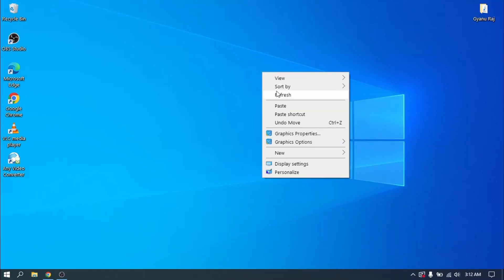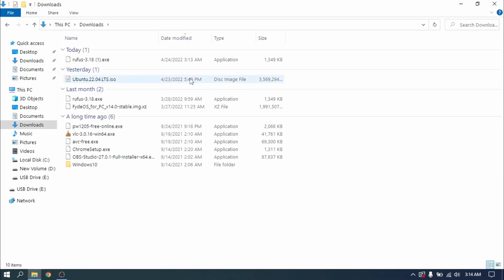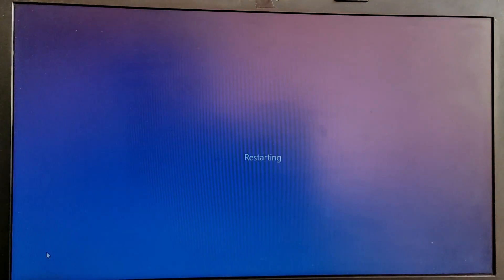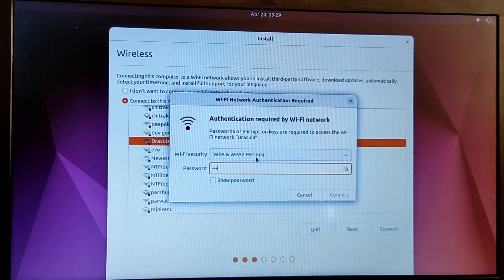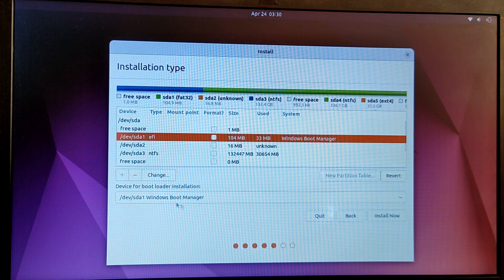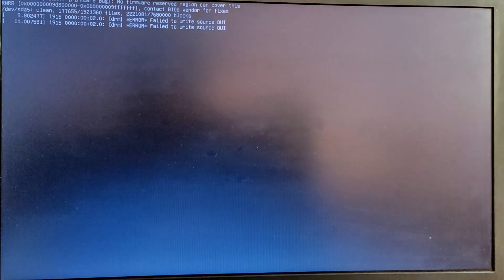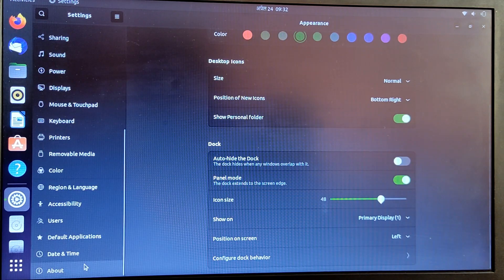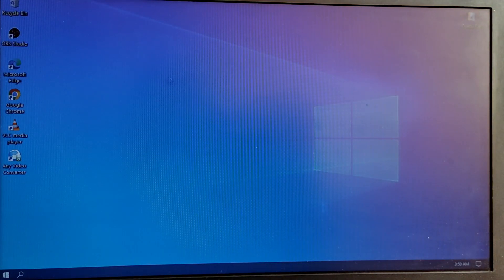How to Dual Boot Ubuntu 22.04 LTS and Windows 10/11 || 2022